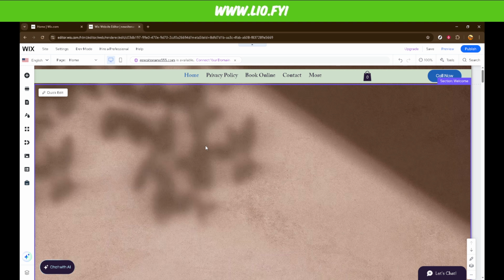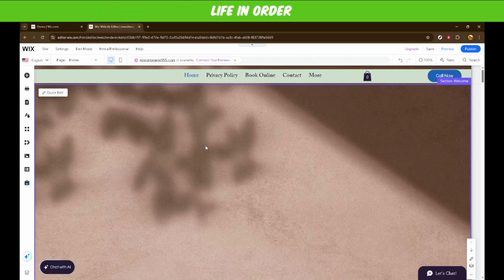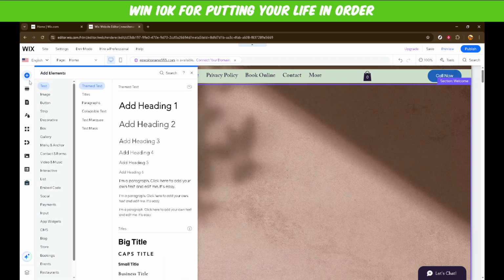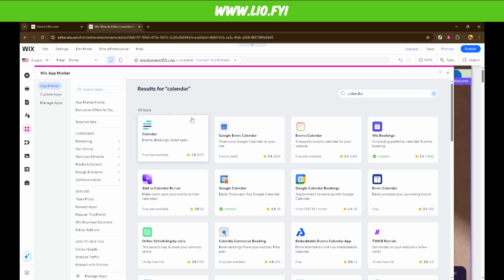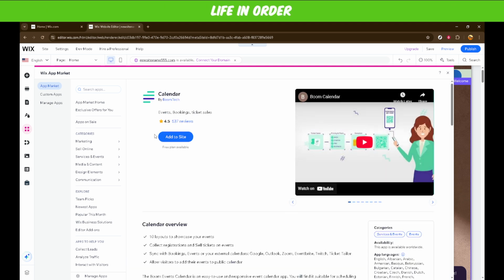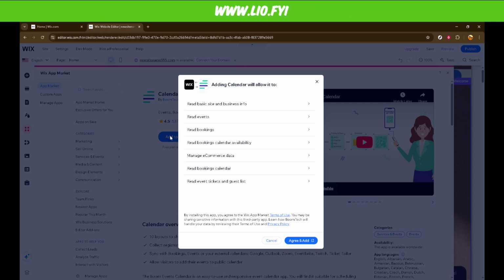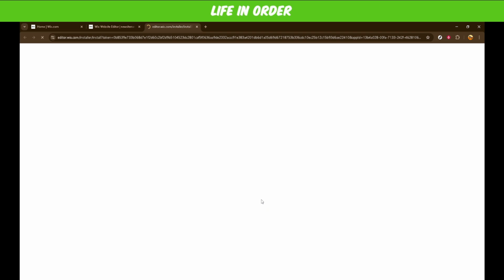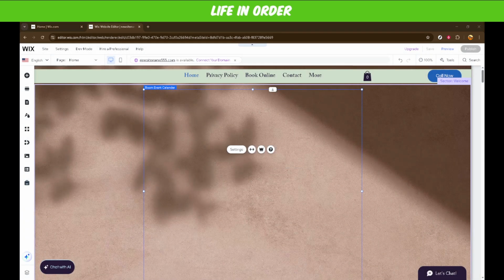How To Add A Calendar To Your Wix Website { 2025 edition }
How To Add A Calendar To Your Wix Website